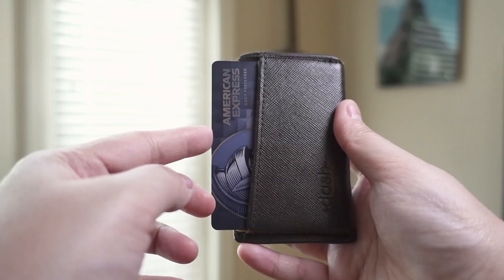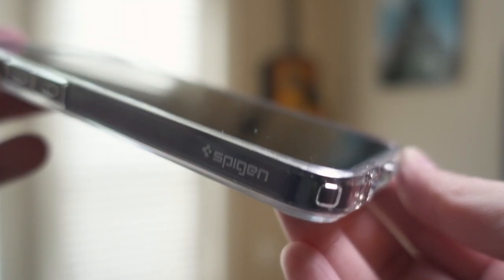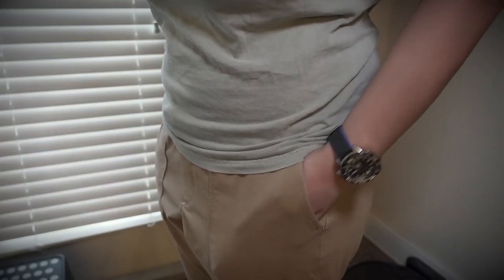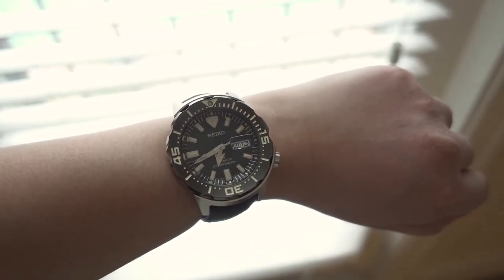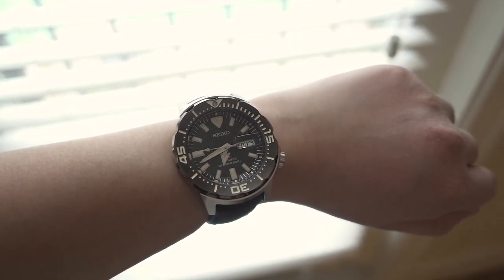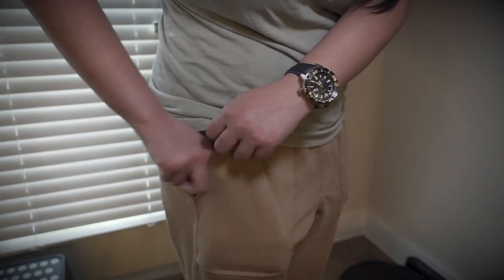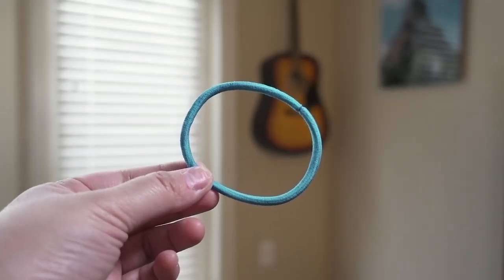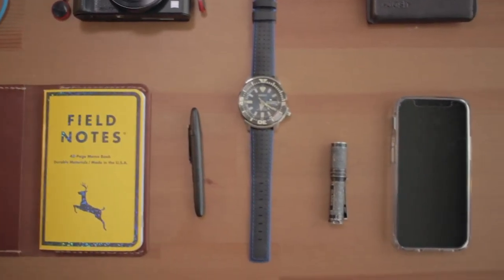My Everyday Carry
As a lover of everyday carry videos, I had to jump on the bandwagon myself. Here's a full breakdown of everything:

- Dash Wallet
- iPhone 12 Mini
- Fisher Bullet Space Pen (Matte Black)
- Field Notes w/ One Star Leather Wrap
- Sony RX100 V
- Hair Tie
- Glaree Keychain Flashlight